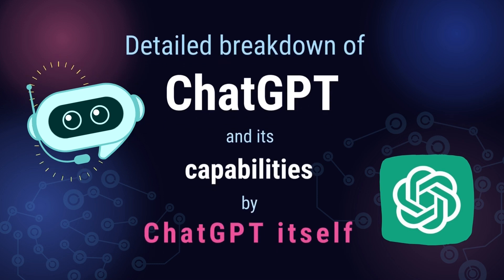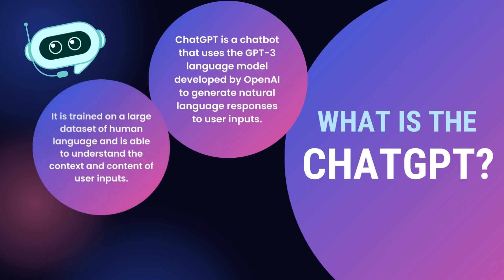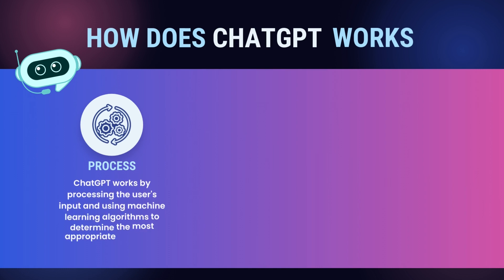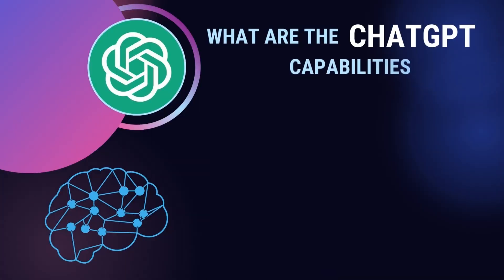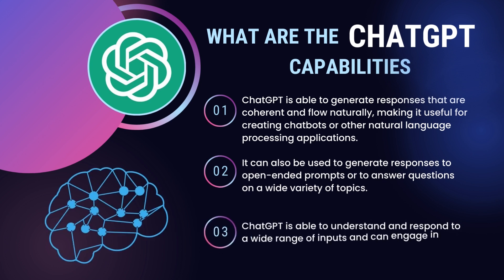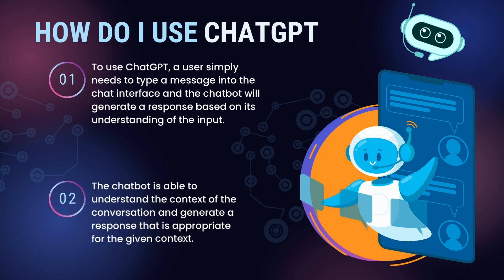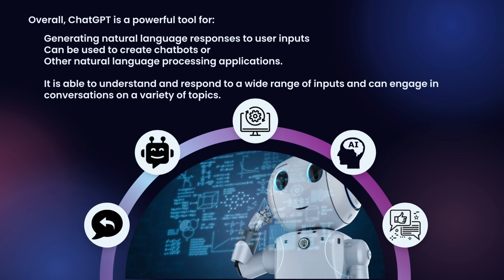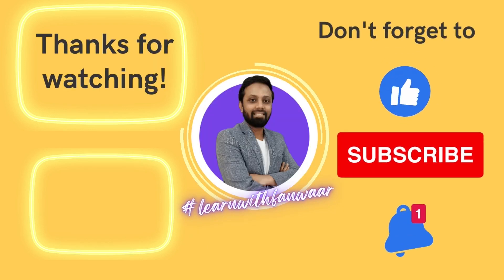Explaining ChatGPT: A Detailed Breakdown | What is ChatGPT?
GPT : deep learning model that generates human-like text
ChatGPT : variant of GPT specifically designed for chatbot applications
TransformerArchitecture : helps ChatGPT understand relationships between words and phrases in input text
ChatbotApplications : answering questions, providing information, engaging in conversation
NaturalLanguageProcessing : improving human-computer interaction through chatbot interfaces
MonitorOutput : ensure ChatGPT is not producing biased or inappropriate responses

TIMESTAMPS ⏰
00:00 Introduction
00:33 How does ChatGPT works?
00:58 What are ChatGPT capabilities
01:24 How do I use ChatGPT
01:42 Conclusion
02:03 Proof